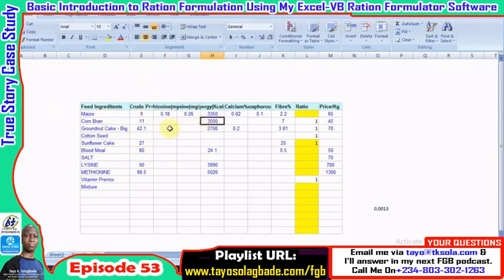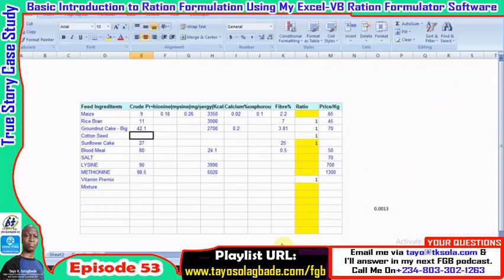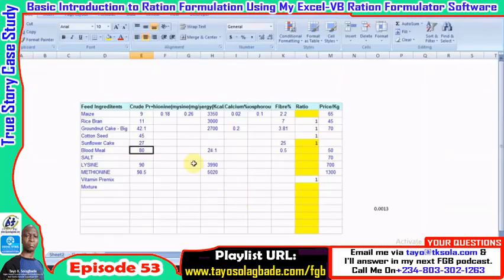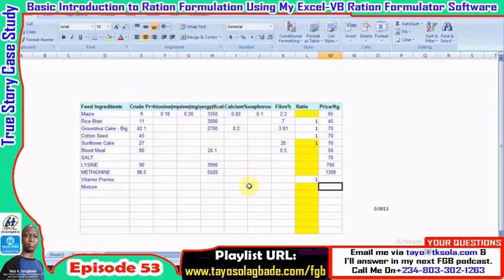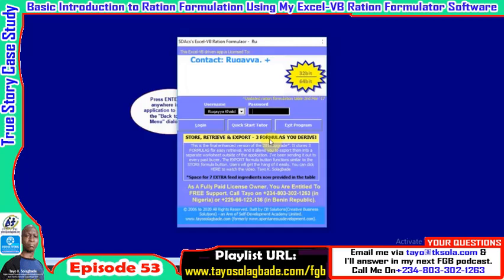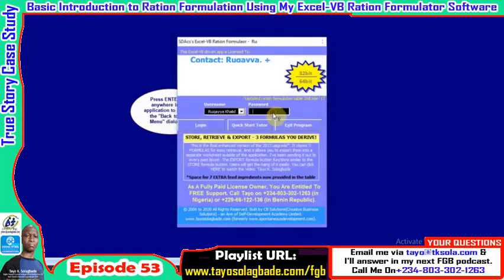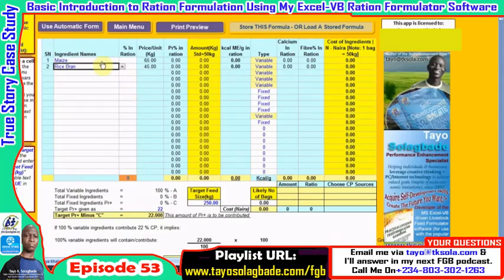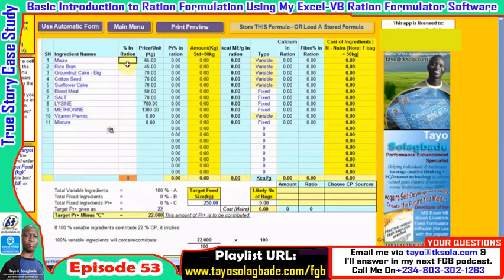Basic Introduction to Ration Formulation Using My Excel-VB Ration Formulator Software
This video is from a multi-part series I am creating for a new Farm CEO client, who requested I demonstrate how to use my Ration Formulator software to generate a Broiler Starter Ration using a mix of ingredients available to her. I begin by explaining important considerations for choice and use of feed ingredients... anti-nutritional factors etc

Play the video to listen and learn more.

GET ANSWERS TO YOUR QUESTIONS

Video by:

[For Tayo Solagbade's Web Marketing for CEOs Club]